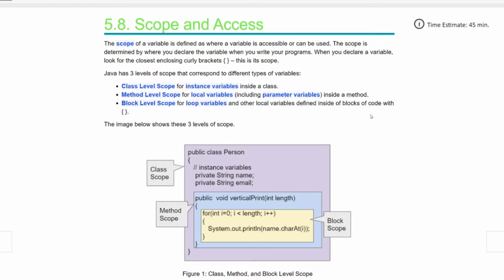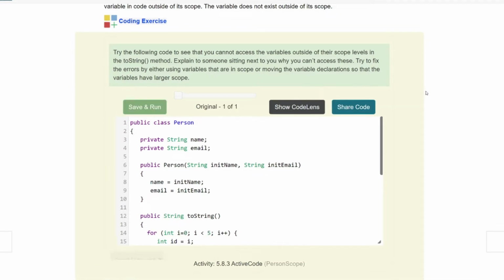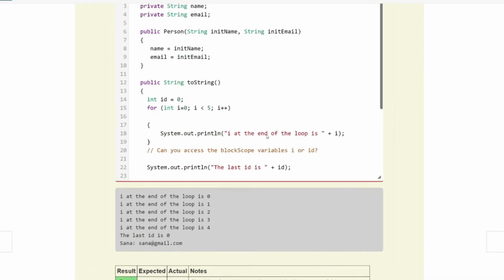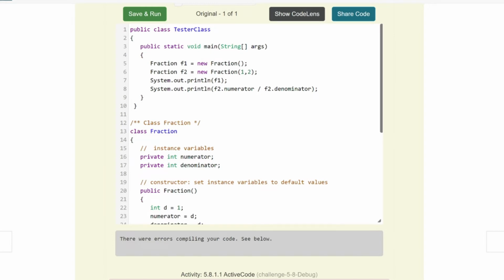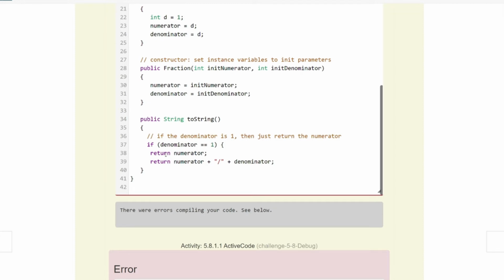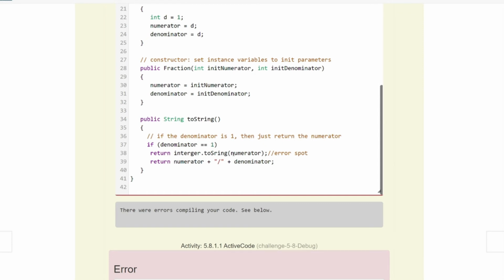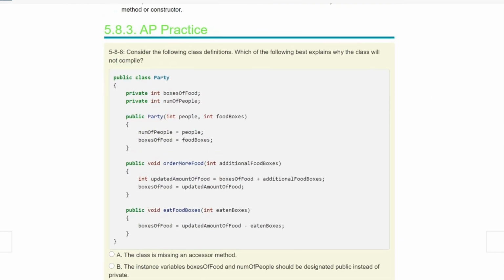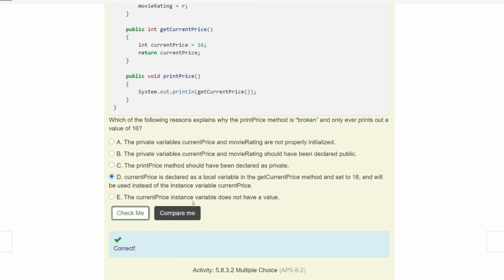CSAwesome: Lesson 5.8 - Scope and Access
Kids, remember Java has 3 levels of scope that correspond to different types of variables:

- Class Level Scope for instance variables inside a class.
- Method Level Scope for local variables (including parameter variables) inside a method.
- Block Level Scope for loop variables and other local variables defined inside of blocks of code with { }.